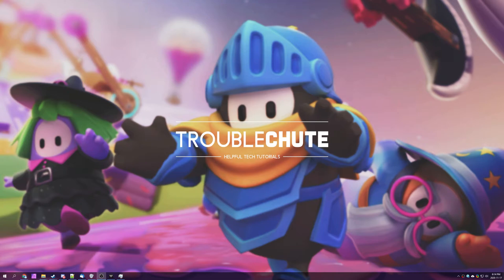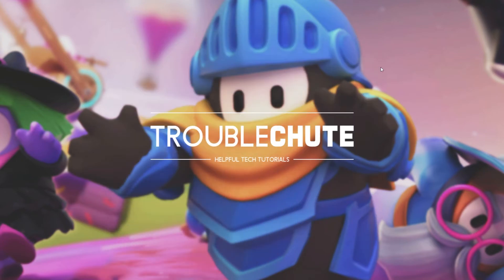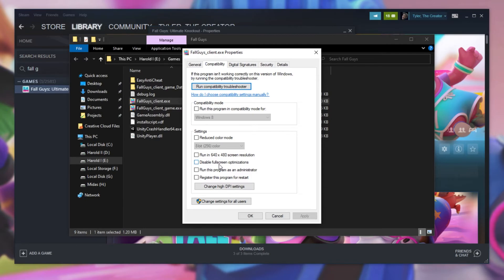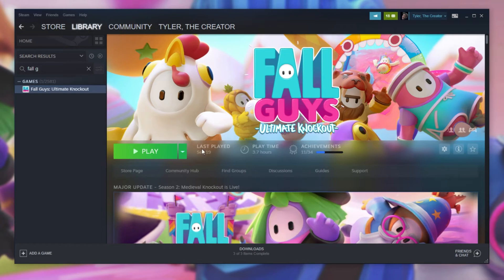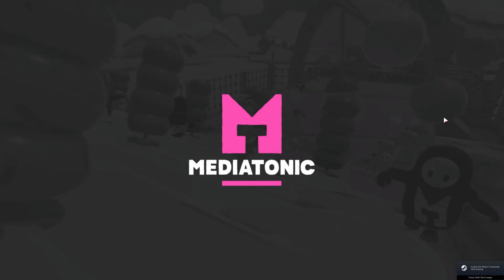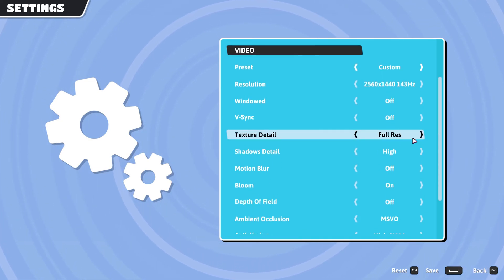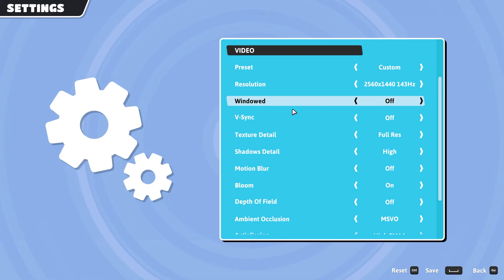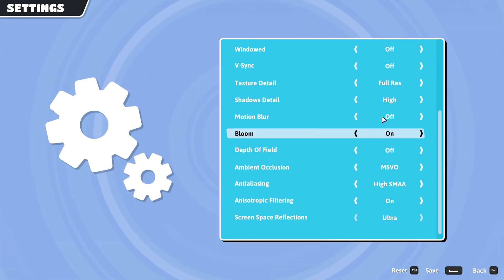Fix Startup & Random Crashes | Fall Guys: Ultimate Knockout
Want to play Fall Guys, but keep getting stopped by random crashes while playing, switching between levels or even when starting up the game? Others are playing fine? Well, this video covers a lot of different fixes that you can try that should be able to fix issues that you're having with your game.

Timestamps:
0:00 - Explanation & Server Status
0:23 - First steps
0:36 - Disabling overlays
0:56 - Closing background processes
1:25 - Disable Fullscreen Optimizations & DPI Scaling
2:17 - Verify game files
2:46 - Fixing crashes with lower graphics settings
4:30 - Comments